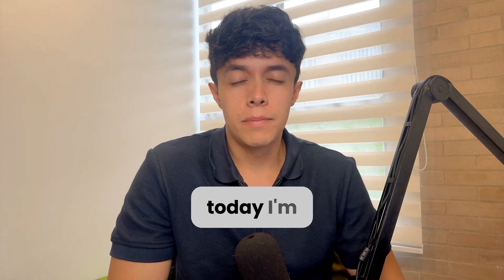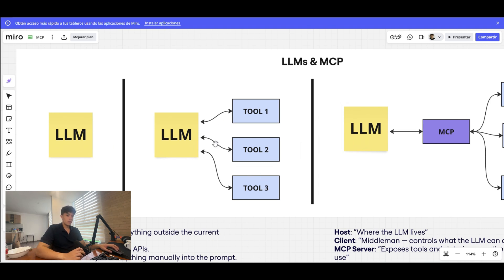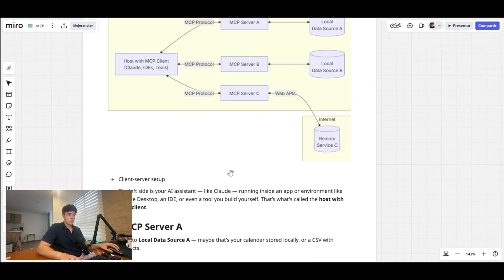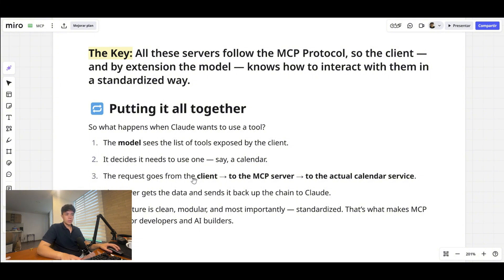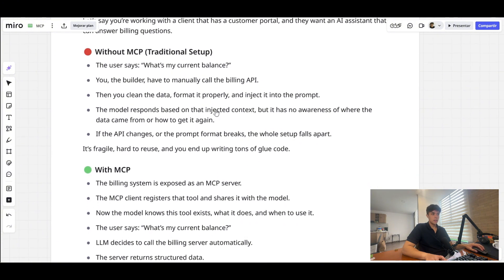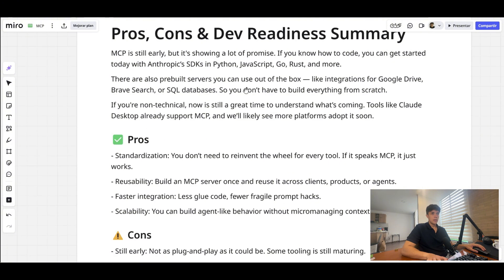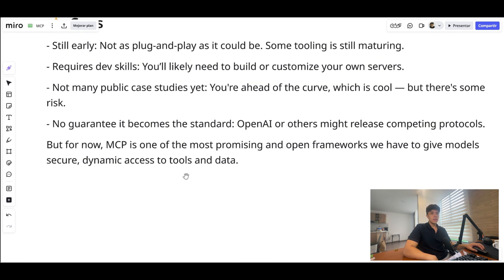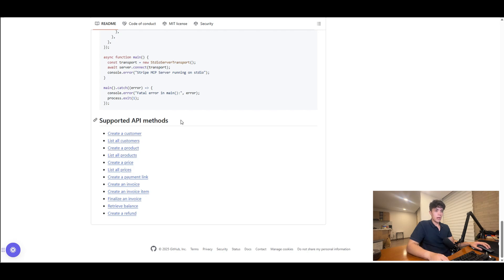A Beginner's Guide to MCP in 9 Minutes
Overwhelmed about MCP? Watch this 9-minute beginner's guide to MCP Protocol and learn all about the new Model Context Protocol developed by Anthropic.

This protocol promises to revolutionize the way we build AI Agents in n8n, Make or Zapier. But is it really worth the hype?

Chapters:
0:00 Intro
0:52 MCP Explained
2:07 MCP Architecture
4:05 MCP Value Proposition
4:36 Real Life Example
5:59 Pros & Cons
7:52 Use MCP Today
8:58 Outro